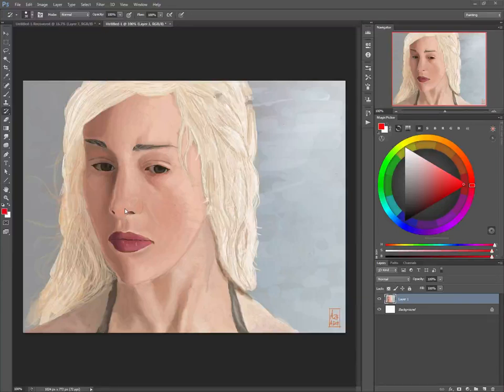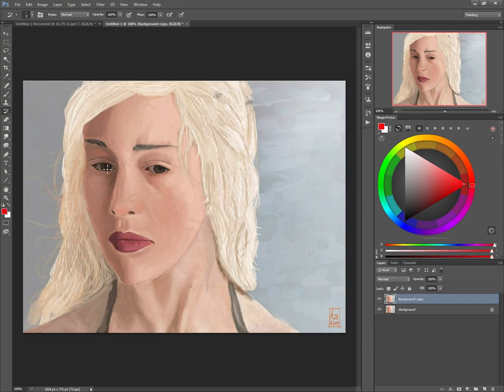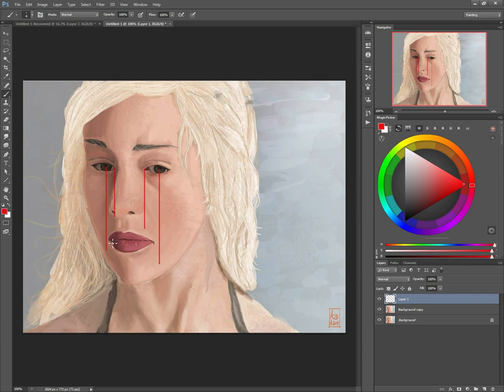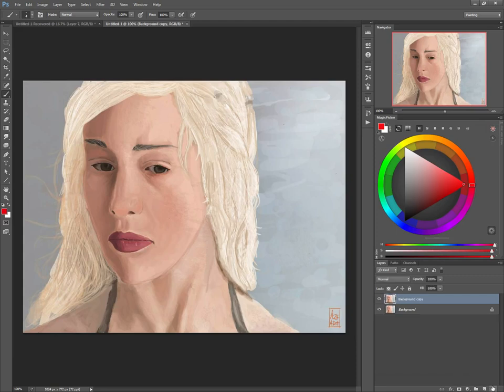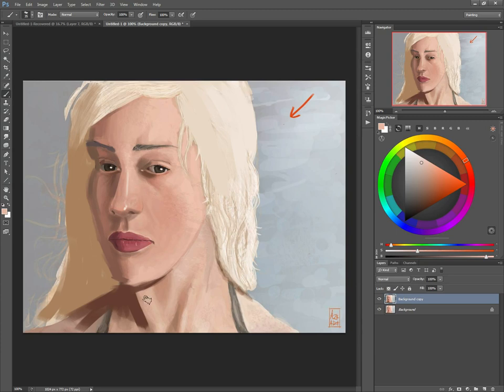Naufal Azka‎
Facebook level up critique permission by Naufal Azka